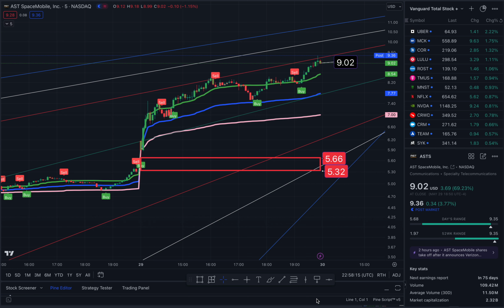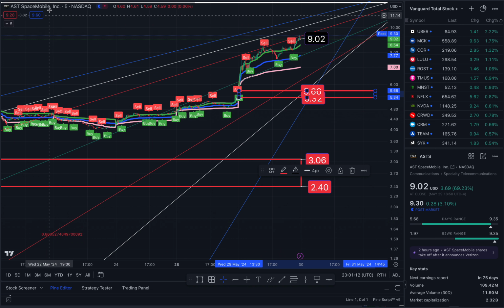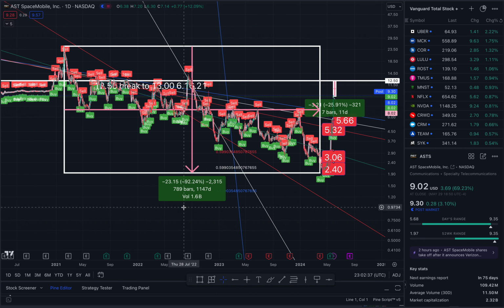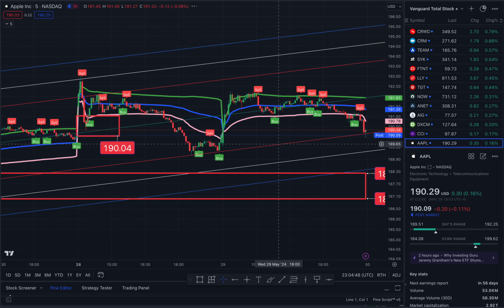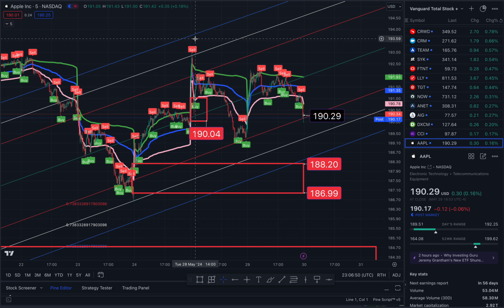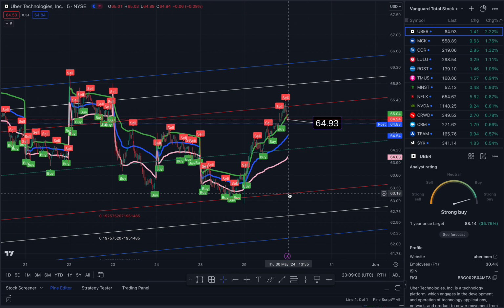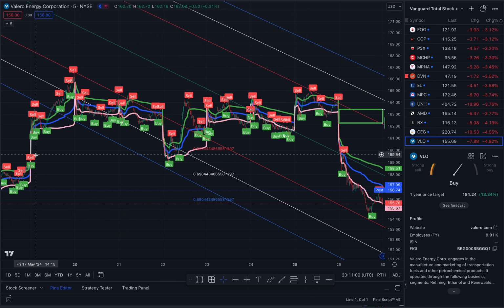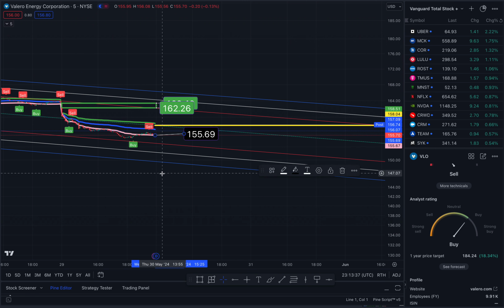$9.02 ASTS | $190.29 AAPL | $64.93 UBER | $155.69 VLO | Price Targets For Thursday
ASTS
$10.77
$9.99
$9.25 2 SD

$9.02

$7.77
$6.21
$5.66
$5.43 -3Sd
$5.32
$4.66 -4 SD